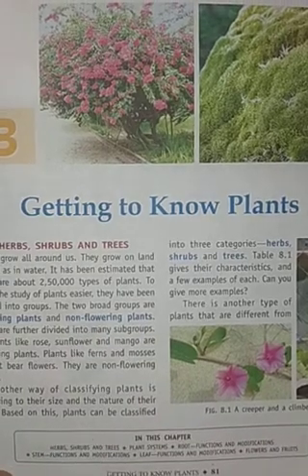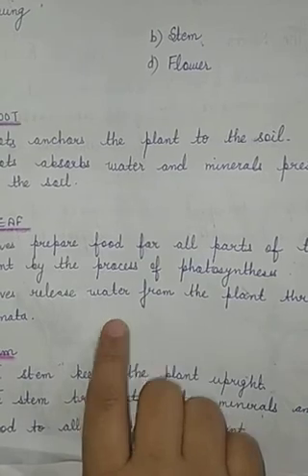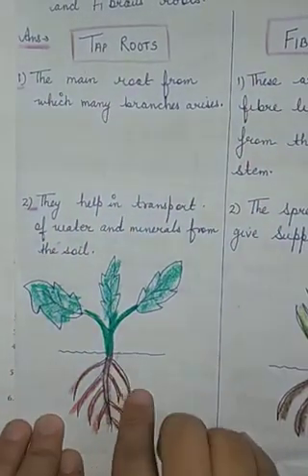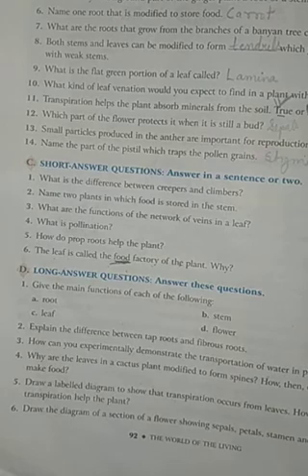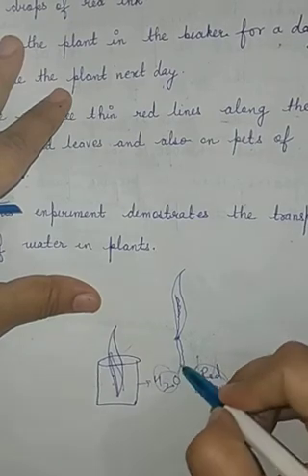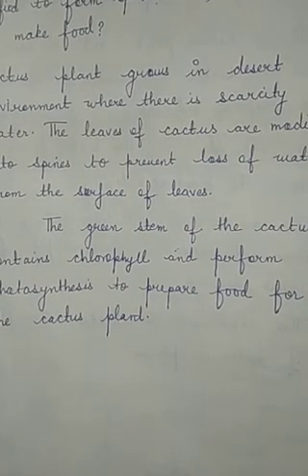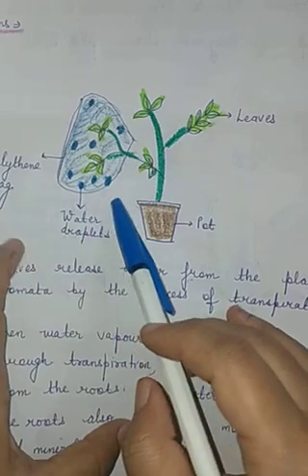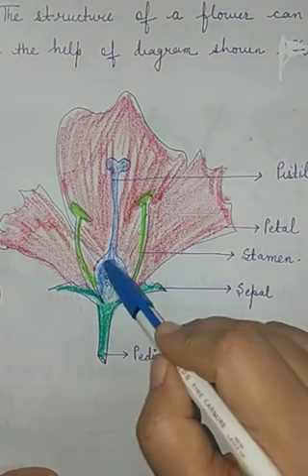24aug 6th chapter 8(long question answers)